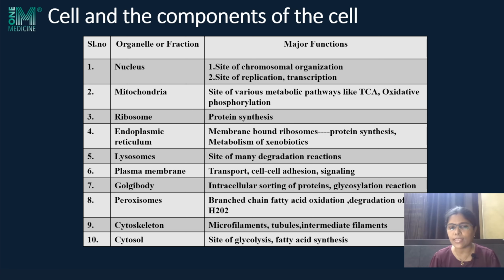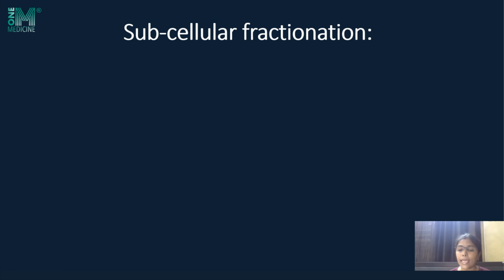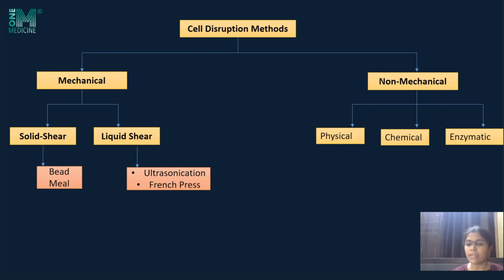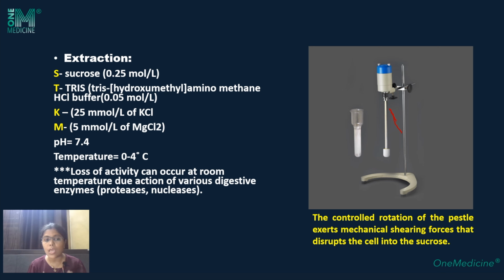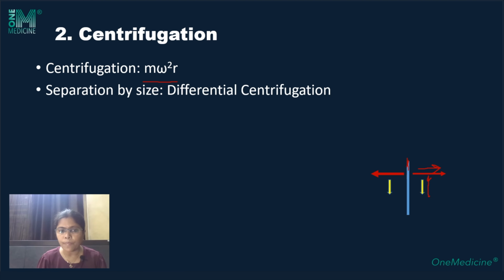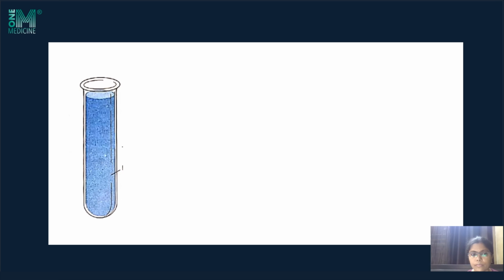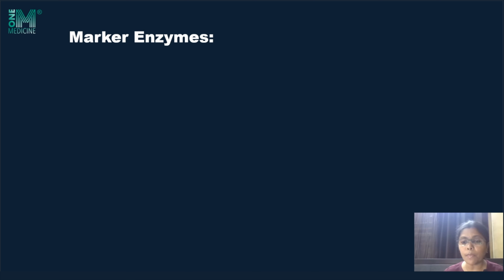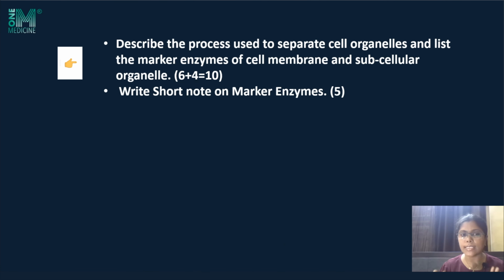Sub-cellular Fractionation | Biochemistry | Dr. Sanghamitra Chakraborty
Subcellular Fractionation | Biochemistry | Dr. Sanghamitra Chakraborty